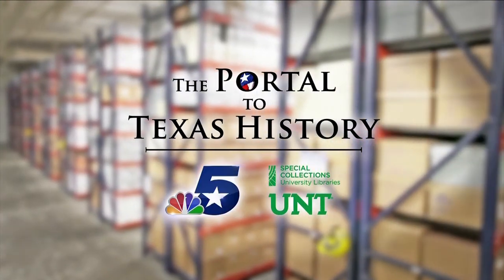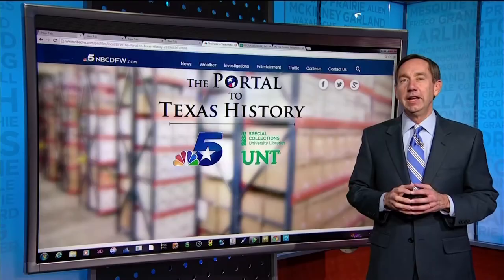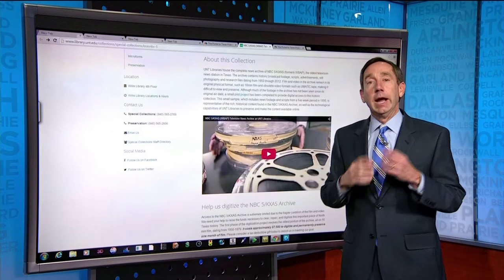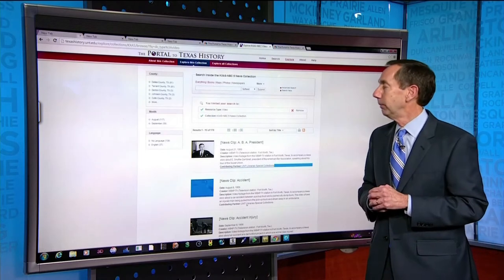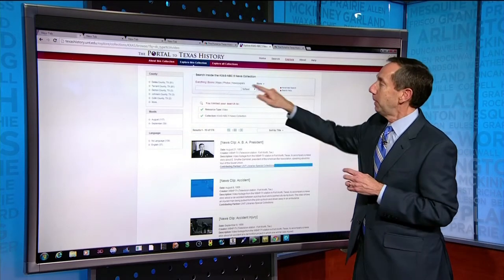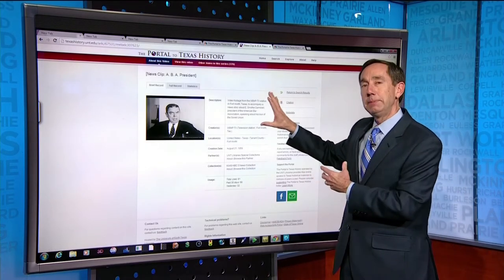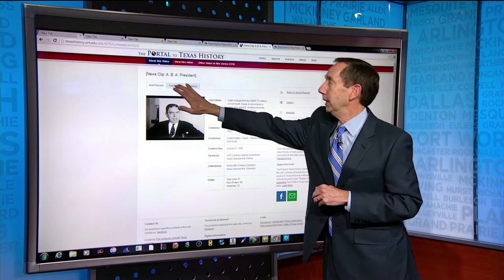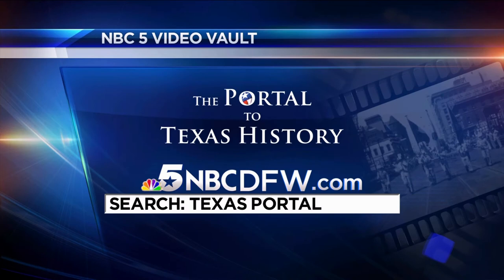5 Talk Street - NBC 5 #607 B - Portal to Texas Part 2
Discussing the Portal to Texas History with Brian Hocker, Vice President of Programming at NBC 5, Martin Halbert, Dean of the UNT Libraries, and Morgan Gieringer, Head of Special Collections at the UNT Libraries.